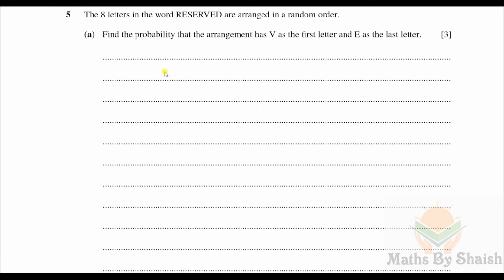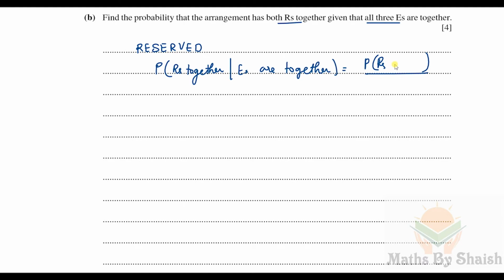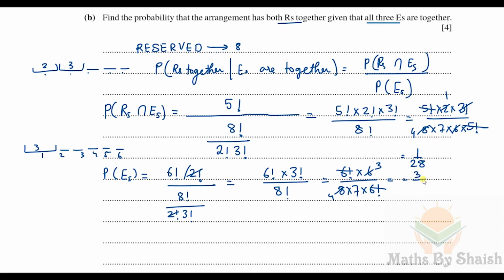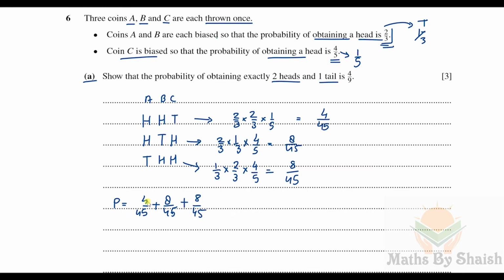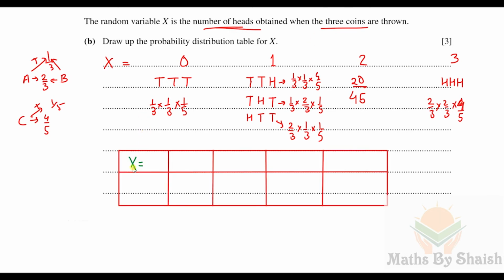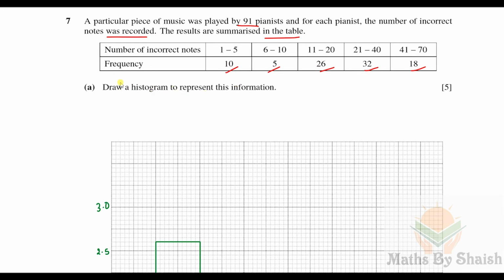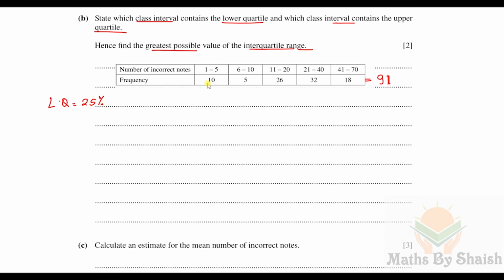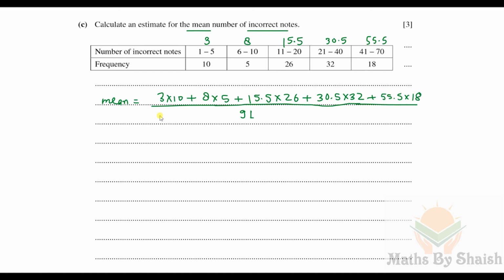Soln of ques 5 6 & 7 from Oct/Nov 2020|9709/53| Cambridge Mathematics | Statistics 1